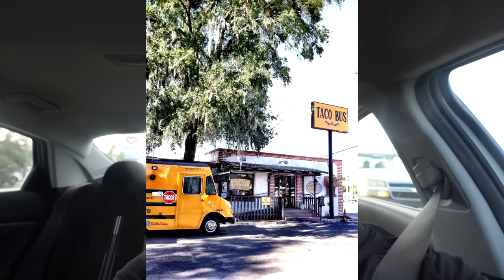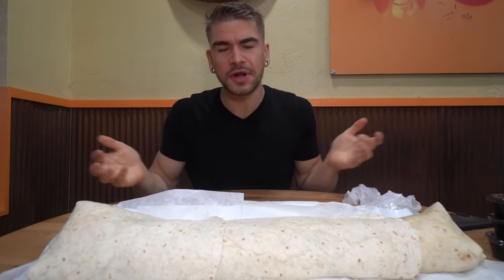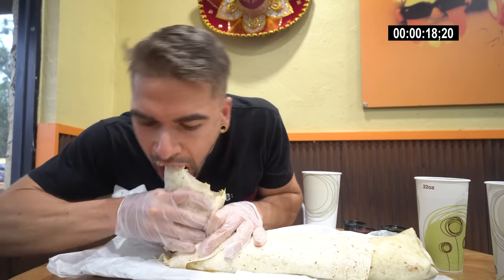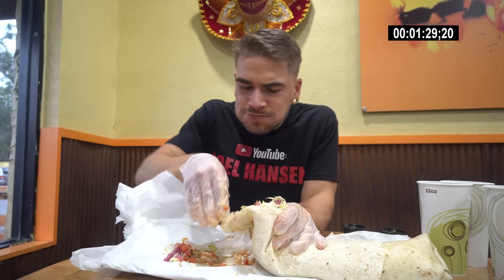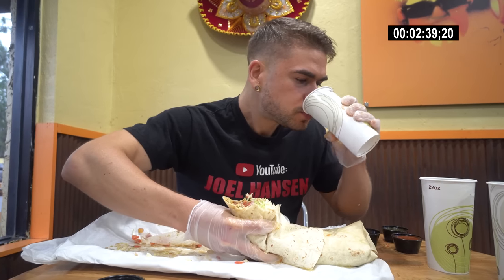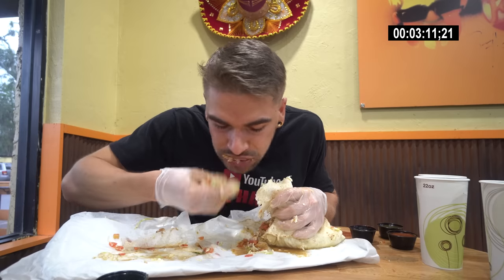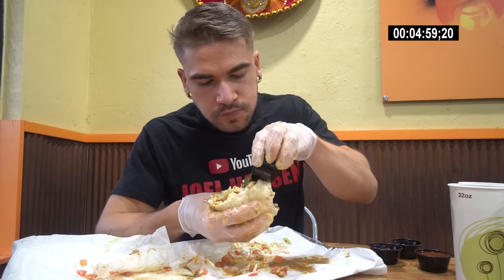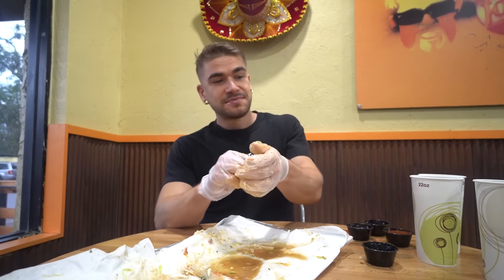"YOU'RE TOO SMALL TO EAT IT" The 'BUS SIZED' BURRITO CHALLENGE | Mexican Seafood Burrito Challenge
A WHALE SIZED SEASFOOD BURRITO? Today we take on a bus sized burrito challenge filled with blackened fish, and blackened shrimp! This fried fish and fried shrimp burrito also was filled with cabbage, pico de Gallo, and salsa! We only had 20 minutes to complete this giant $50 burrito in order to get the massive burrito for free. We are in Tampa Florida taking on this man vs food style seafood challenge at the Taco Bus, a food truck and restaurant that advertised an "authentic Mexican taste", so we are in for some Mexican seafood and who doesn't love a Mexican food challenge / Mexican seafood challenge? This is the bus sized version of their normal menu seafood burrito which is made with Cajun blacked seafood all wrapped up in large flour tortillas, with crisp veggies, adding in a great texture and cheese. The salsa's were optional but I really enjoyed their house salsa roja and salsa Verde. Can we defeat this Florida food challenge? Or will this Tampa food challenge beat us?

SEND ME STUFF :
Joel Hansen
RPO DUNDURN
HAMILTON ON L8P 0B5
CANADA